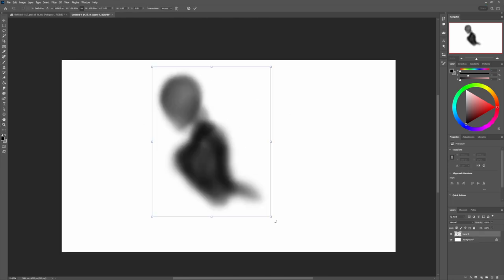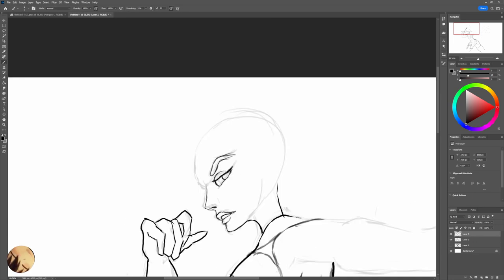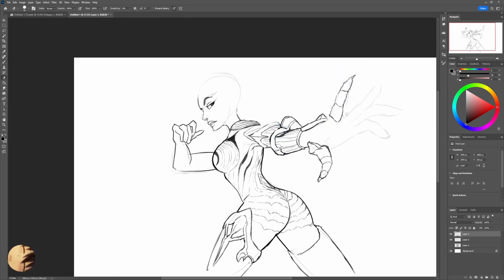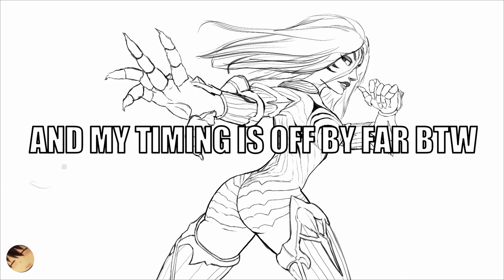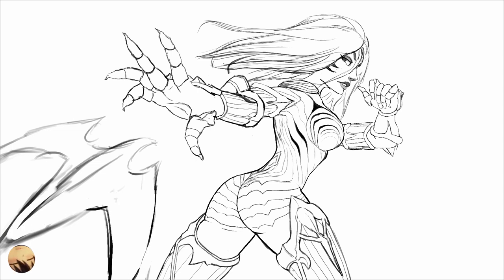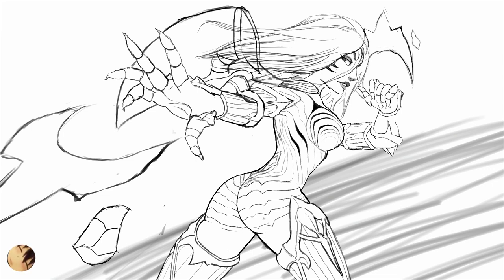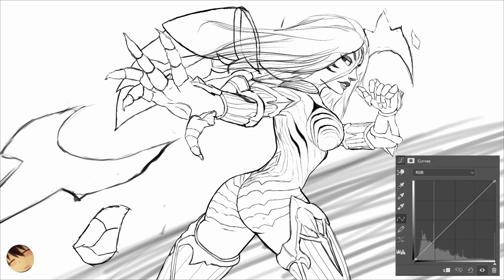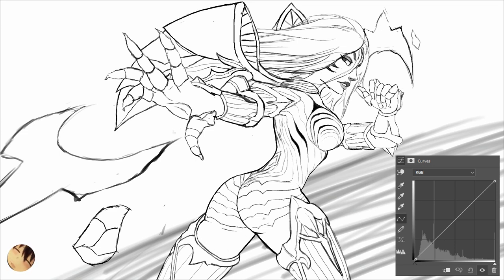How to add Value to your Drawings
Hello,

Do you struggle to give Value to your Sketches? Not material Value, but Artistic Drawing Value, the one with Light and Dark and all that. Cuz then you re at the right Place. Have fun with these little Tips and Tricks to improve this part of your Drawing / Illustration Workflow.

Until next time, Happy Value Drawing